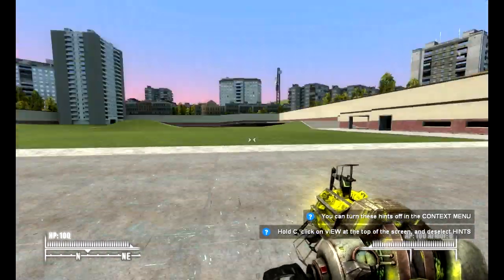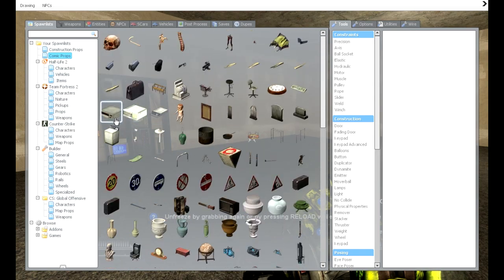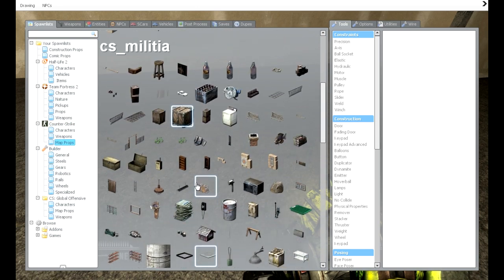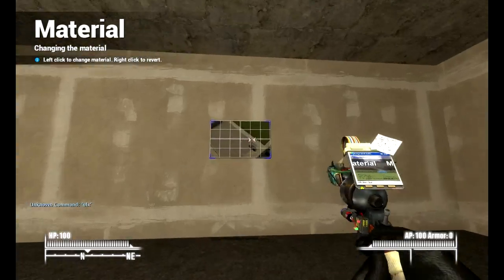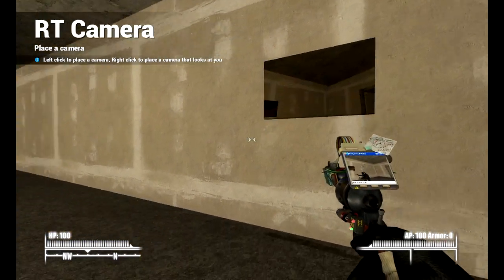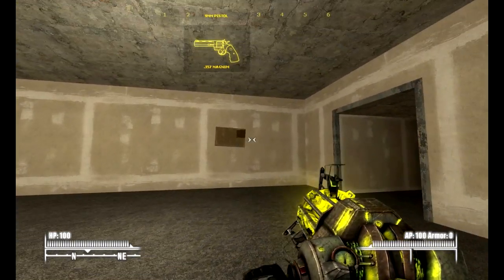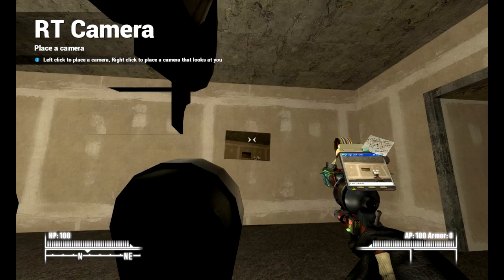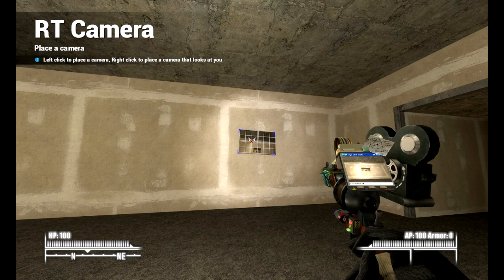Gmod: How to play camera video on a tv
How to play camera video on a tv on Gmod 13